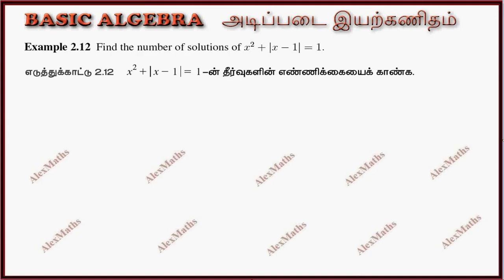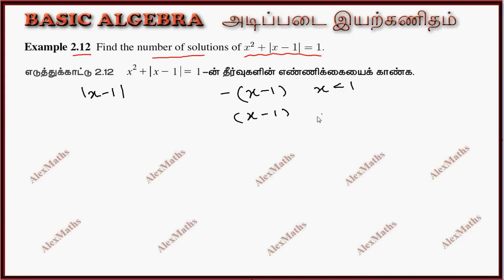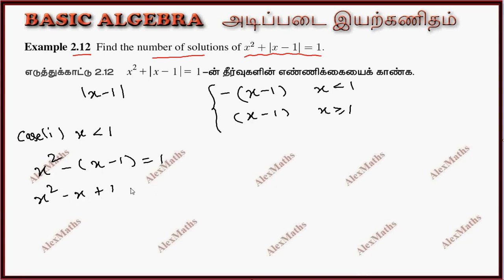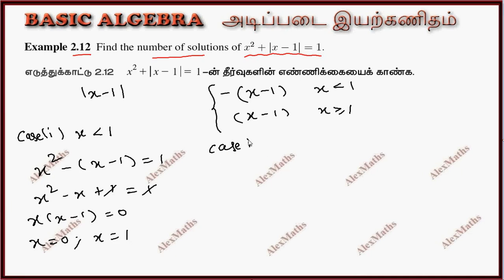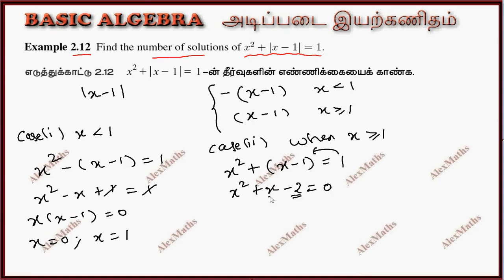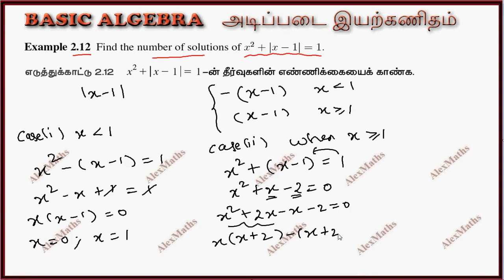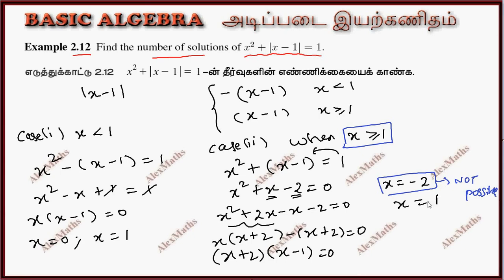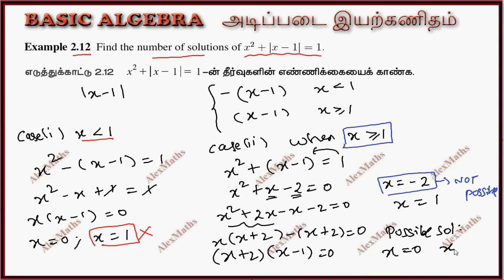Class 11 Maths | Example 2.12 Basic Algebra Chapter 2 | TN new Syllabus | AlexMaths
CHAPTER 2 – Basic Algebra
 2.1 Introduction
2.2 Real number system
2.3 Absolute value
2.4 Linear inequalities
2.5 Quadratic functions
2.6 Polynomial functions
2.7 Rational functions
2.8 Exponents and radicals
2.9 Logarithm
2.10 Application of algebra in real life